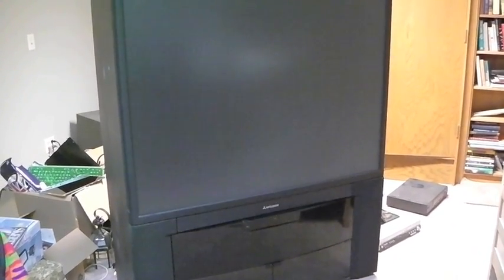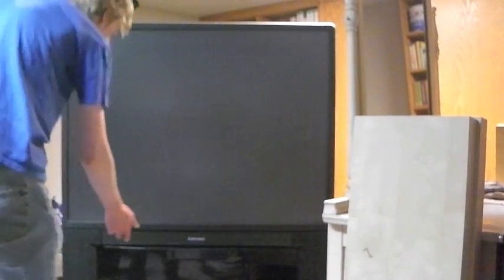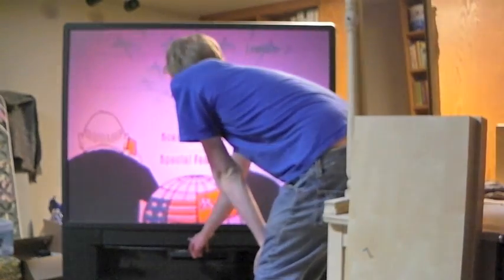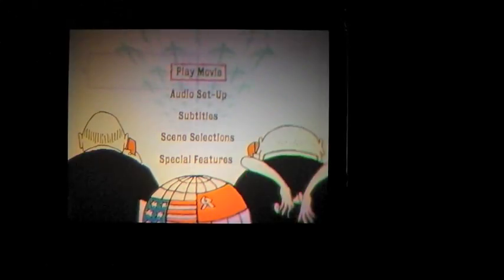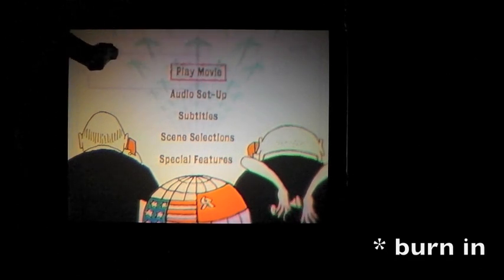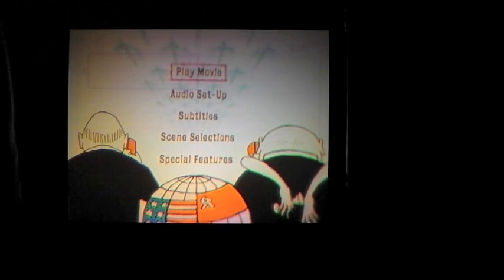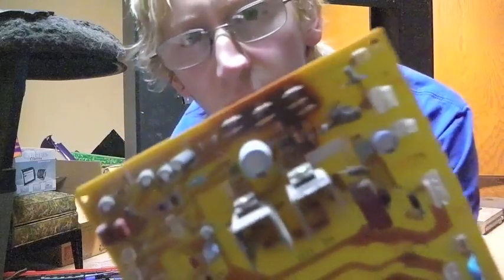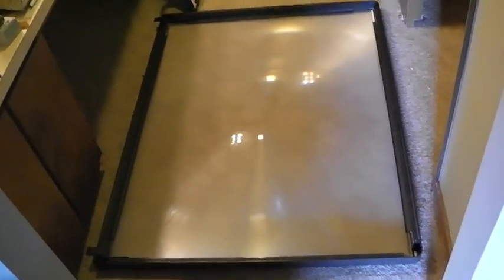Teardown: 50" Mitsubishi Rear Projection Flat Screen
This behemoth came with the house. It did work, but not very well, because it got left on at some point and burned up the phosphorus in the tubes.

Check Craigslist if you want one of these. We did try posting this one, but the one guy who responded never showed up.

It sat around a while longer, and then I tore it down.